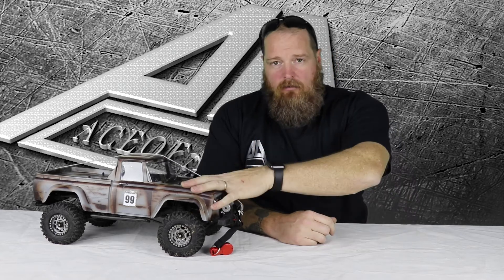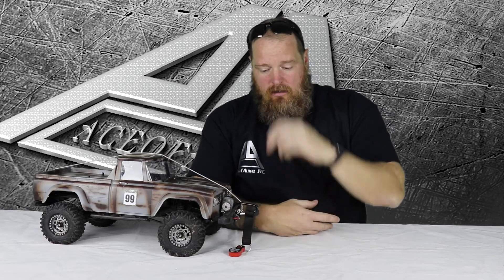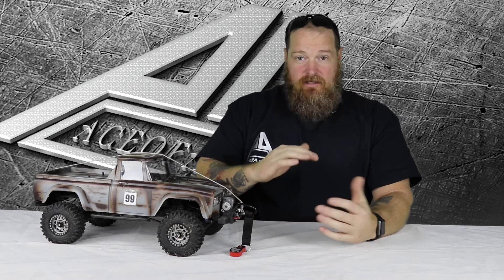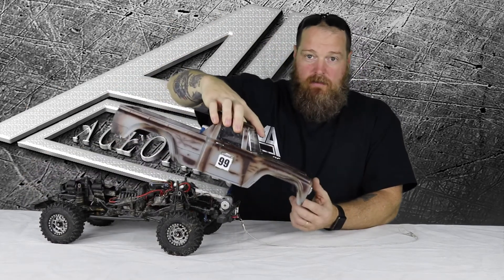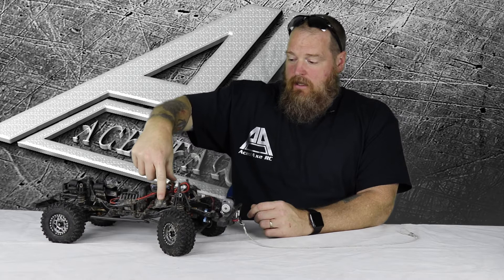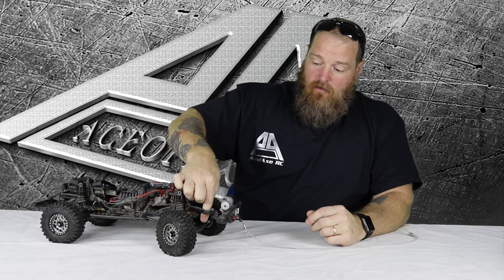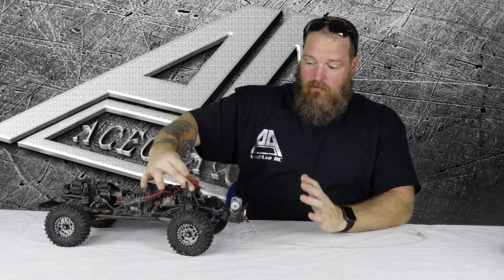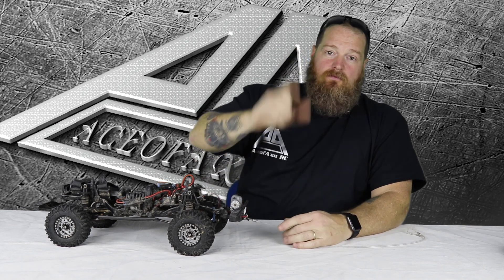Carisma Scale Adventure Coyote setup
Carisma Scale Adventure Coyote setup Stock and modified Configs

My Opinions only: How I run my Carisma Scale Adventure SCA-1E Coyote